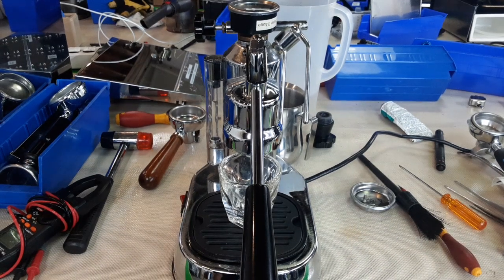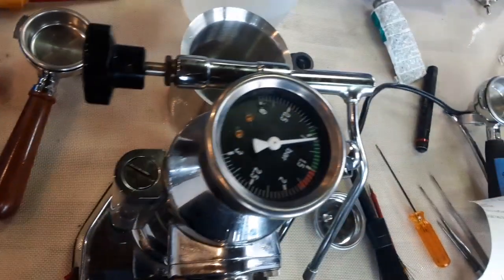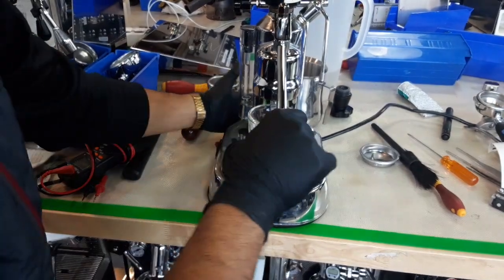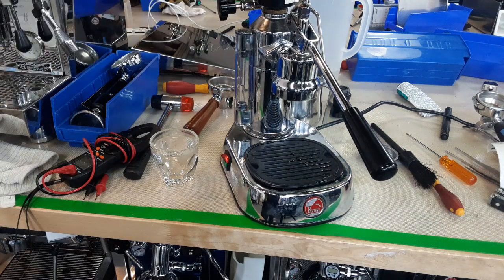Resetting Your Thermostat Switch Temperature Way Off — Thermostat Diagnosis & Fix | Kanen Coffee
This espresso machine had temperature issues. After thermostat service, here's the test showing correct temperature.

🔧 Temperature off? Our free guide covers pressurestat and thermostat testing, adjustment, and replacement:
— Pressurestat or thermostat calibration drift

📋 What's in this video:
• Thermostat or pressurestat testing
• Calibration or replacement
• Temperature accuracy verified at operating pressure